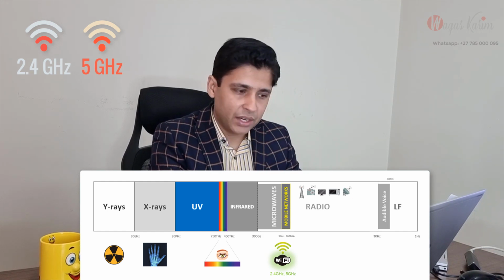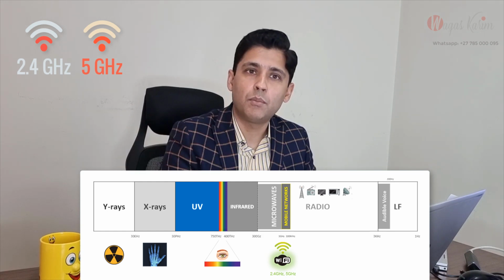What are two main WiFi Frequency Bands?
In this short video, I have explained concisely that:
1. What are 802.11 WiFi bands?
2. What is 2.4GHz band?
3. What is 5GHz band?
4. Other QA's